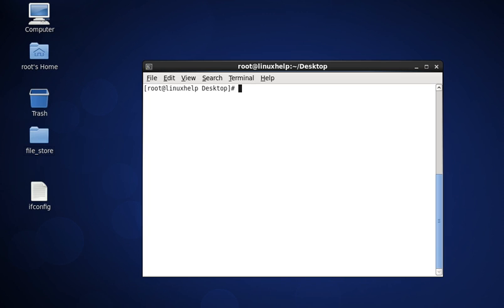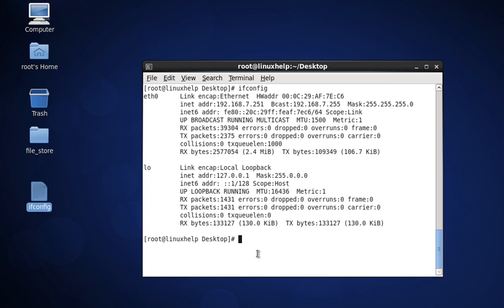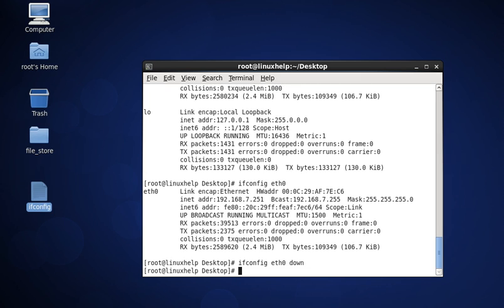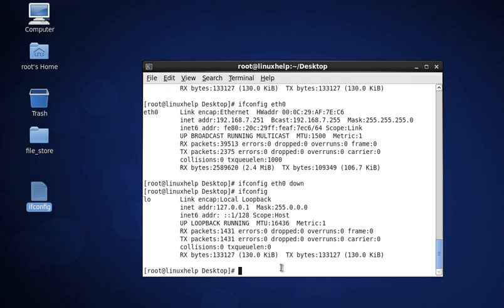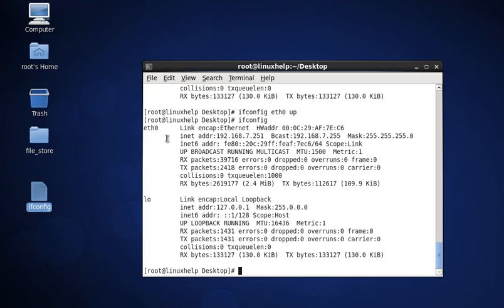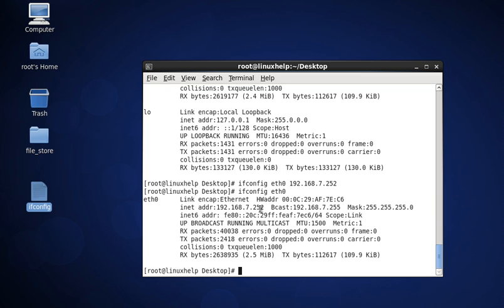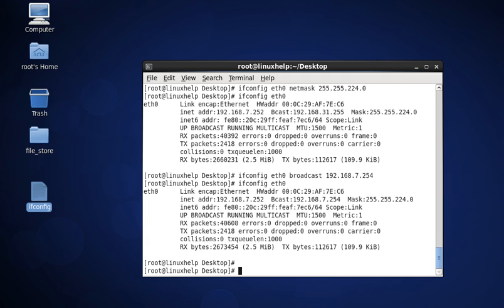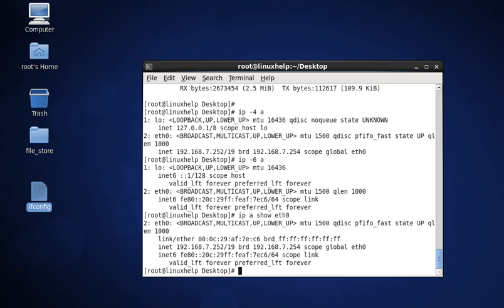How to use ifconfig command?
The ifconfig stands for Interface configuration. It shows the information about ip address, net mask and broadcast address of current network configuration.